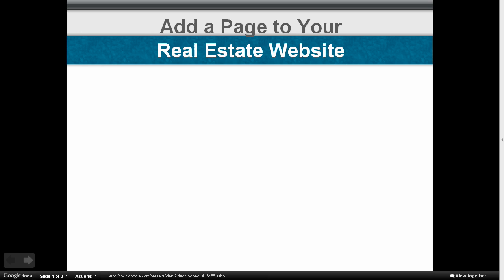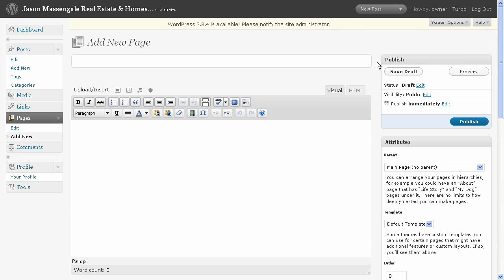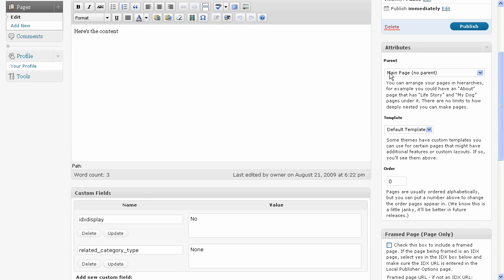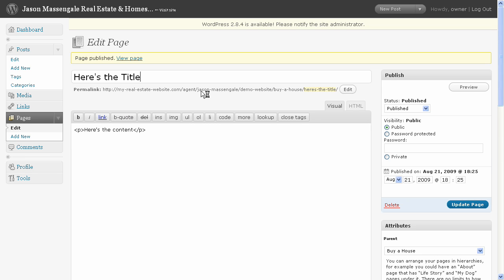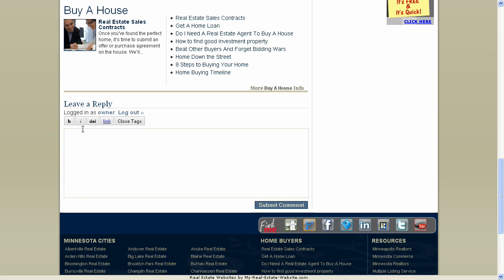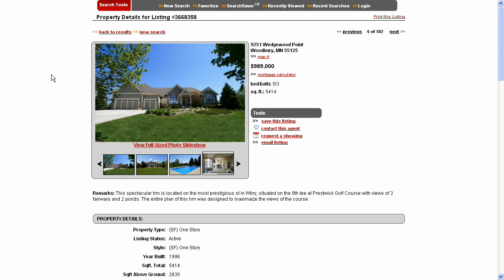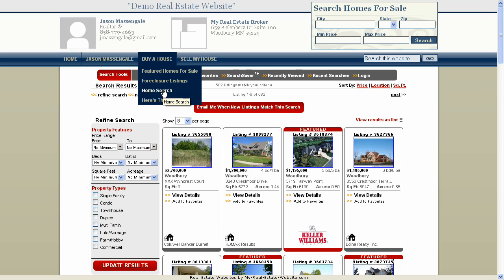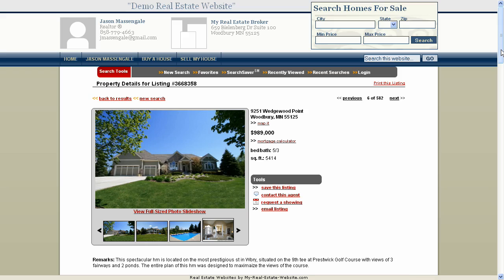Add a Page to My Real Estate Website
Website Support Home:
Get detailed instructions on how to add a page to my real estate website. Youll learn how to:
 1. Create a page for your website
 2. Save it & preview it as a draft before it goes live
 3. Frame 3rd party webpages (so they look like they belong)
 4. Add related content links to a webpage
 5. Add a form to a webpage
 6. Add an article image
 7. Make a page a child to a parent page (make it a sub-page)